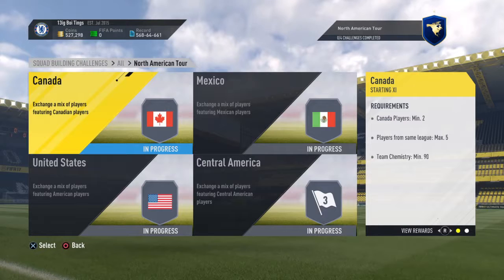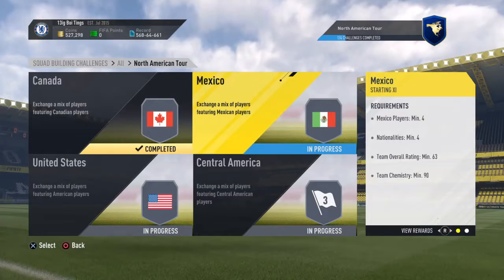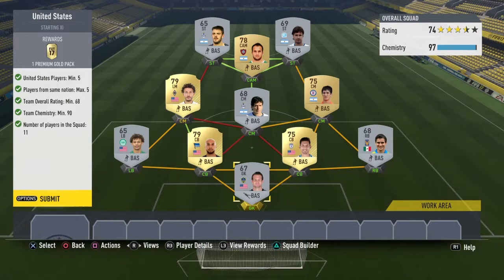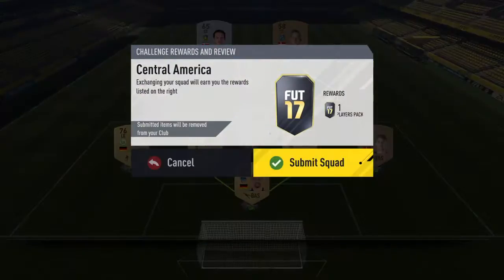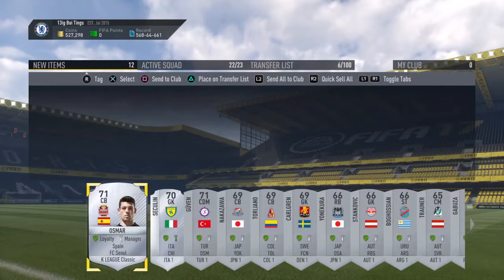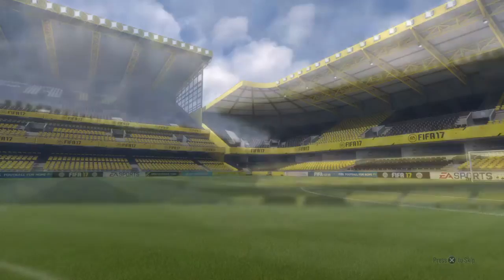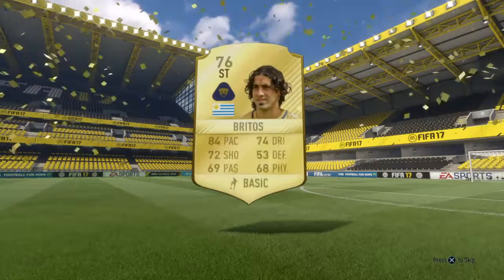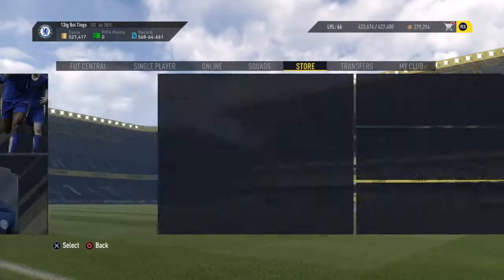North American Tour SBC Done